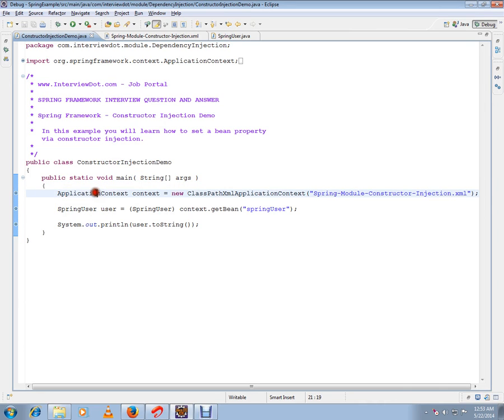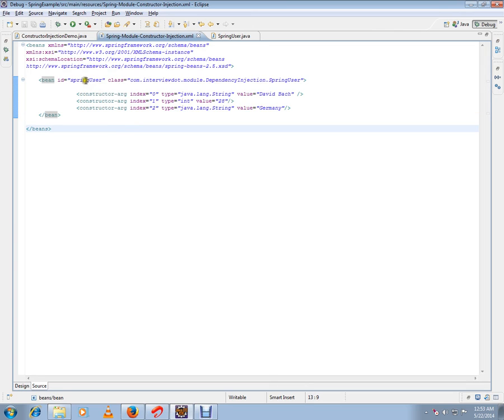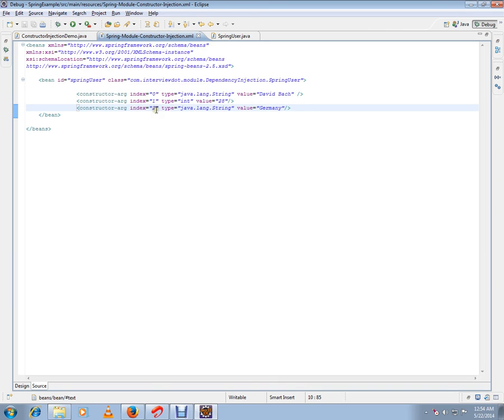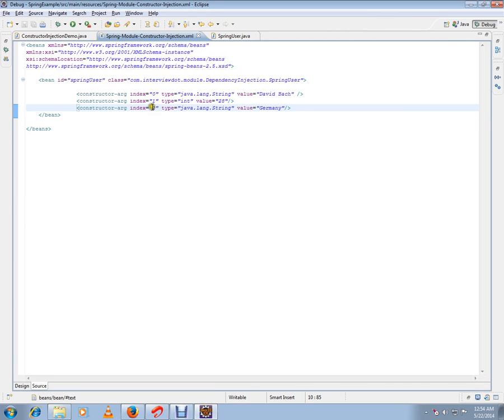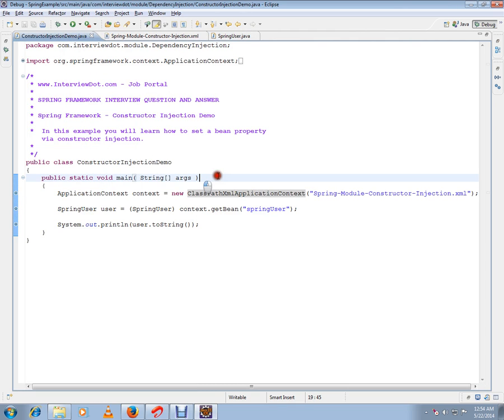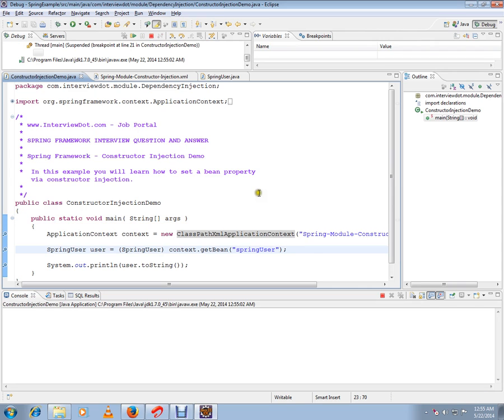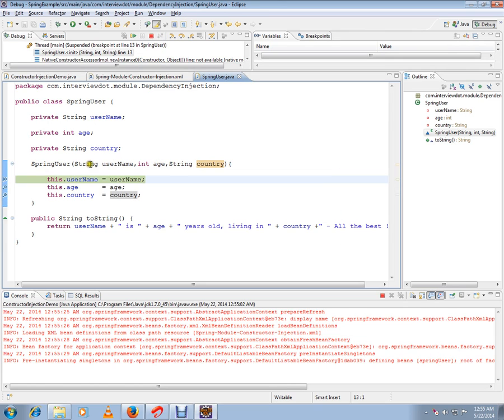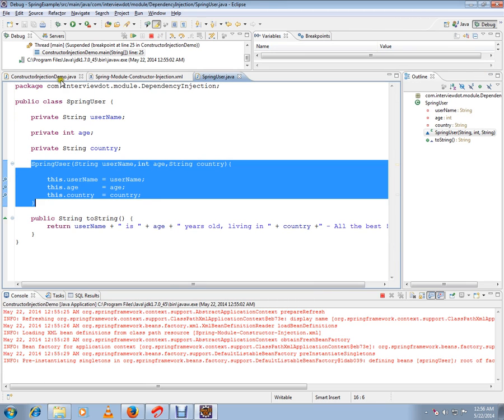CONSTRUCTOR INJECTION SPRING FRAMEWORK DEMO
to get notifications. CONSTRUCTOR INJECTION SPRING FRAMEWORK DEMO